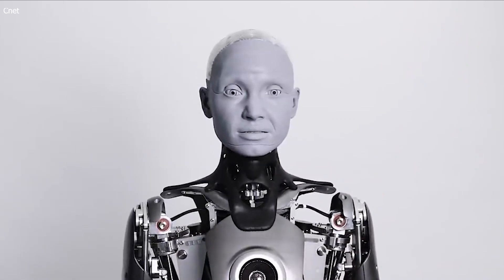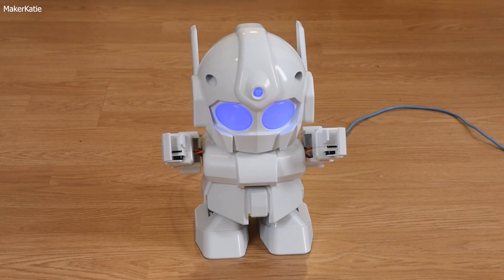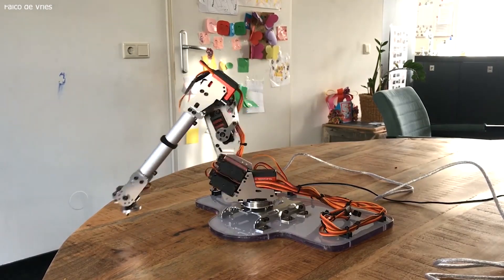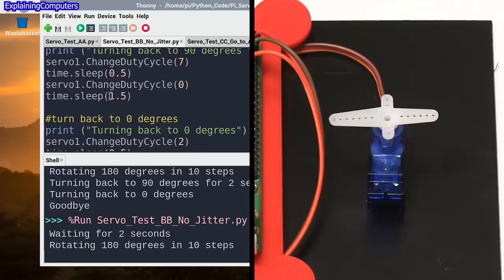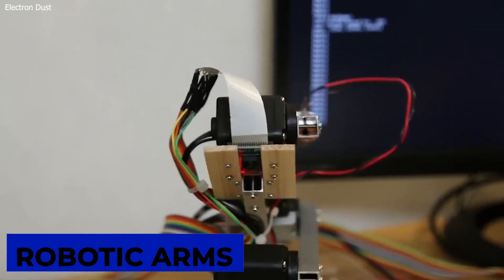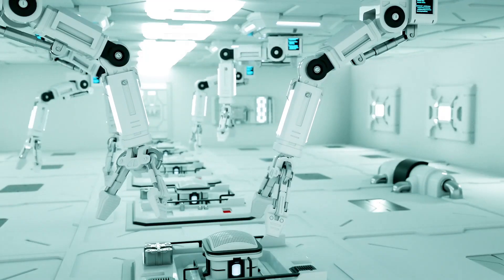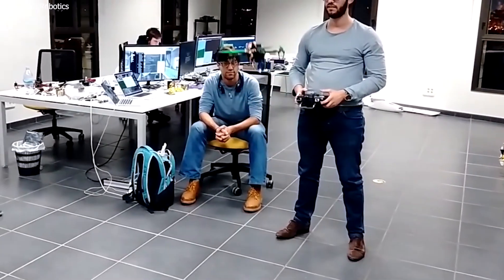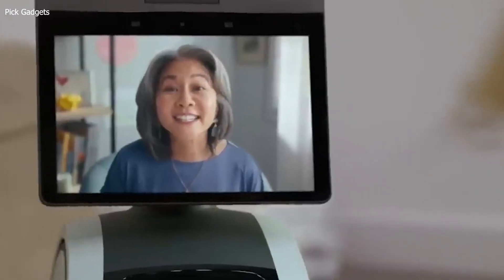How To Make Your Own Robot Army With Rasberry Pi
In this video, you'll explore the possibility of creating a robot army using Raspberry Pi—a credit-card-sized single-board computer known for its versatility and affordability. Raspberry Pi projects, including robots, are gaining popularity worldwide. You'll discover how to program Raspberry Pi using Python to control motors and read data from sensors. From wheeled robots to robotic arms and quadcopters, the potential for building your own robot army is endless. In addition, you'll learn about humanoid robots, and even hear about Japan's recent release of fully functioning female robots. This video delves into the fascinating world of AI and robotics, exploring the surprising innovations in Japan, with humanoid and female robots captivating audiences worldwide. So, unleash your creativity and make your own robot army with Raspberry Pi, incorporating other tools like Arduino, encoders, servomotor, Odroid, Internet of Things, ESP32, TOF, STM32, L298N, SG90, LiDAR, IMU, and more. With the power of Python and artificial intelligence, you can embark on an exciting robotics adventure that will surely surprise and captivate your audience.